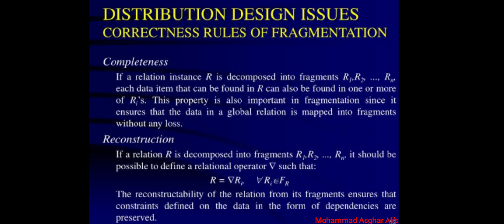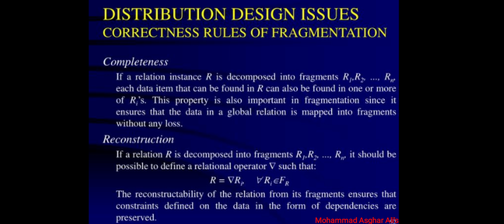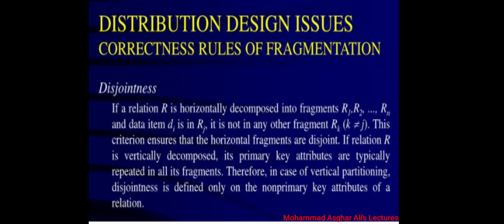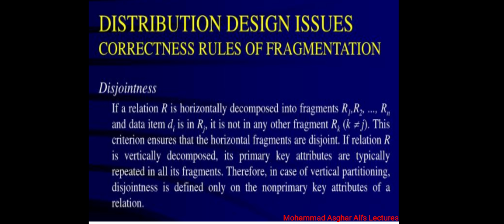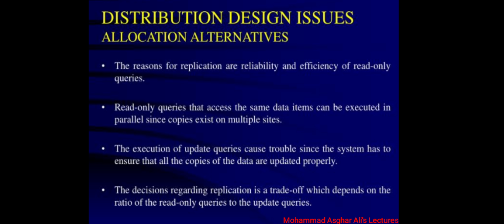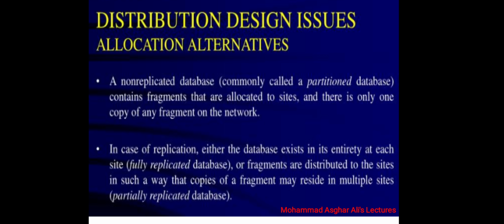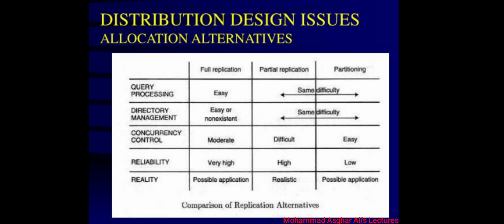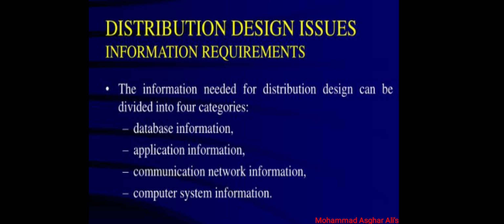Distribution Design Issues